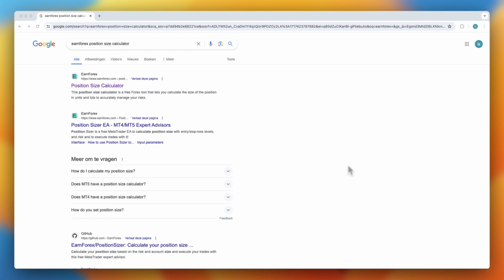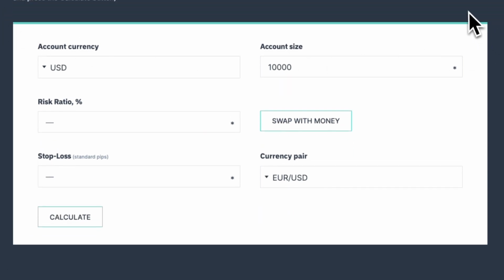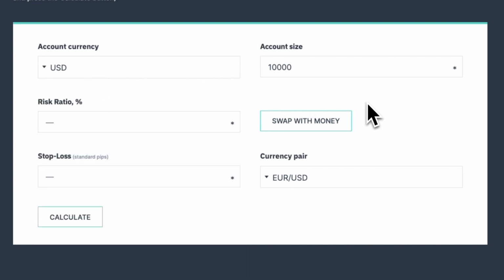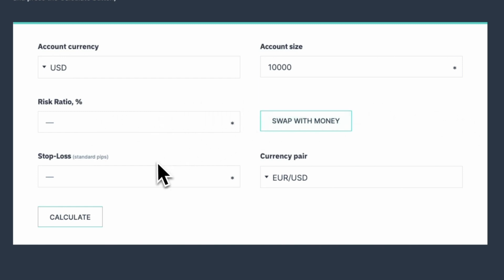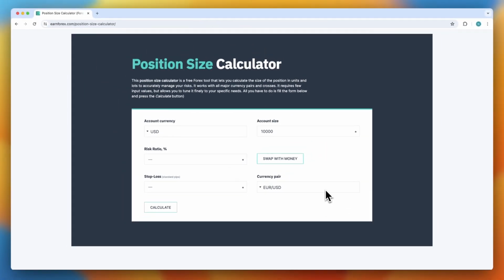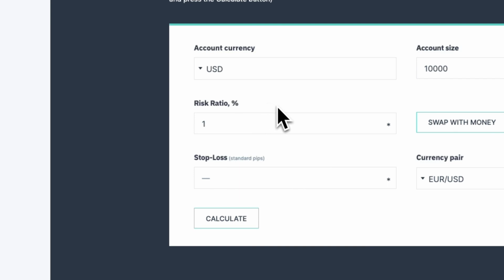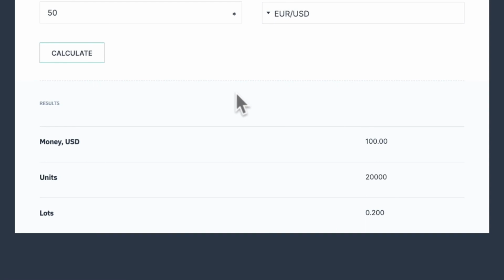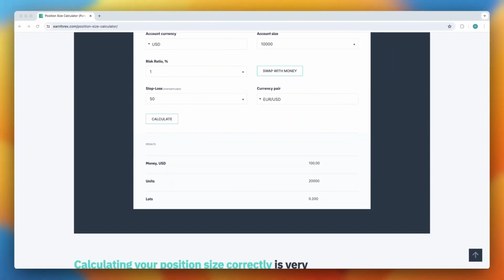How to Use EarnForex Position Size Calculator